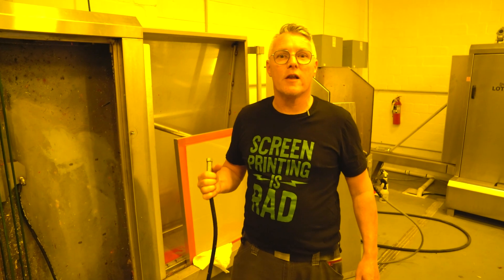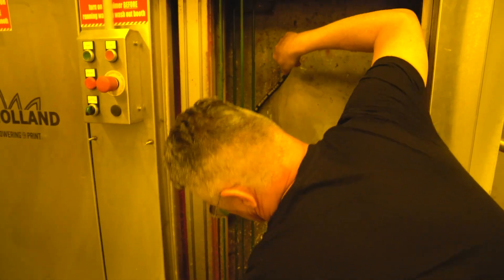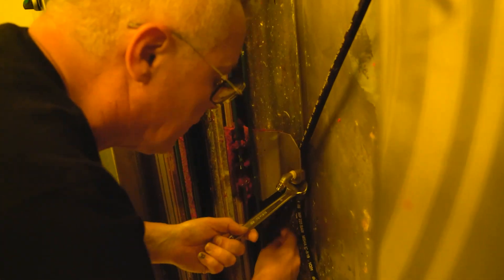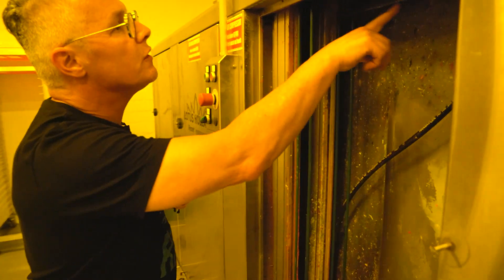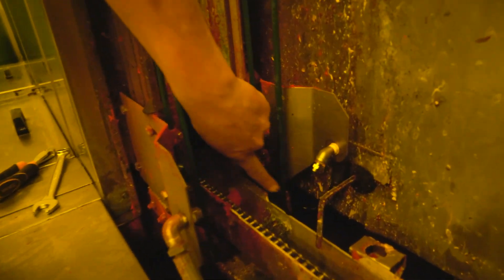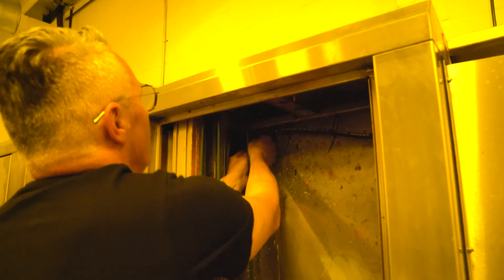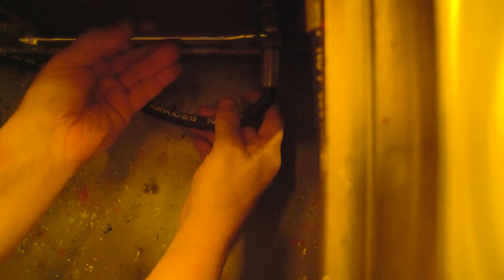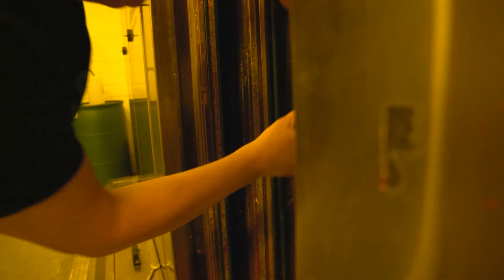Lotus Tech Tip: Replacing And Installing A New Back Hose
We're back with a series of Lotus Tech Tips. In this video Frens will explain and show you how you can replace and install a new back hose on your Lotus Holland reclaiming system. Follow Frens as he shows you every step and become a true Lotus Holland Technician.